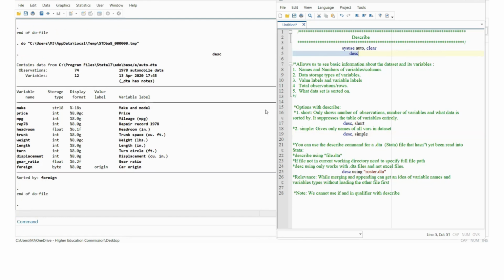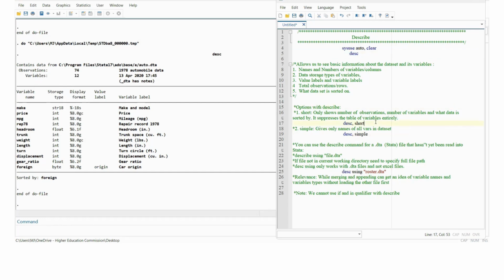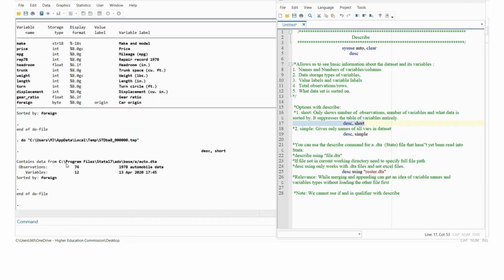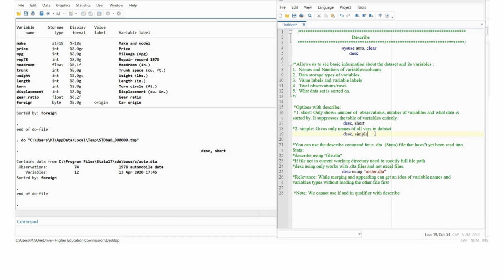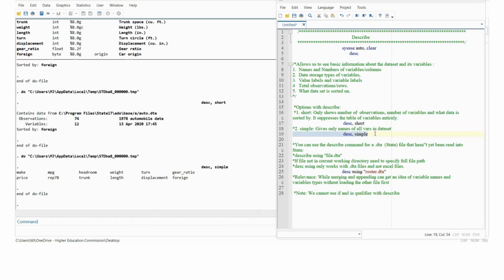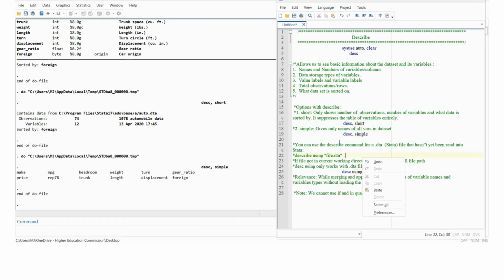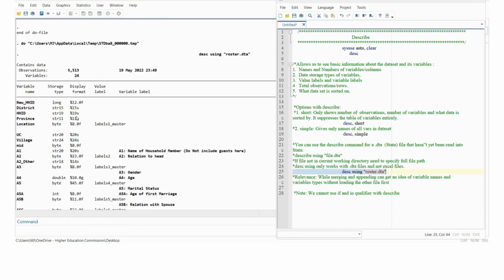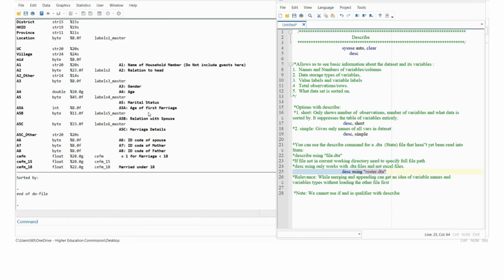Describe Command in Stata